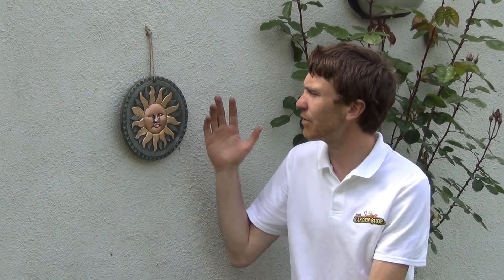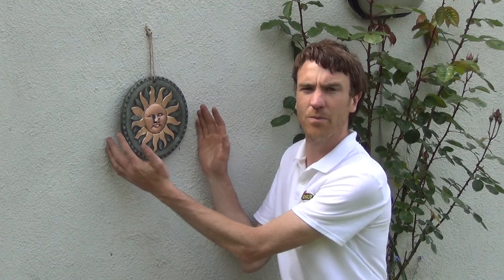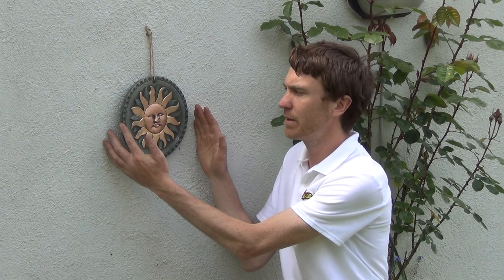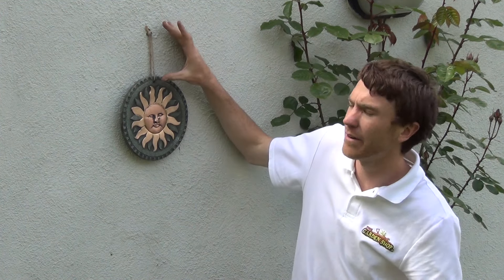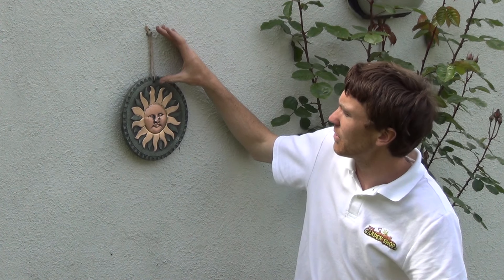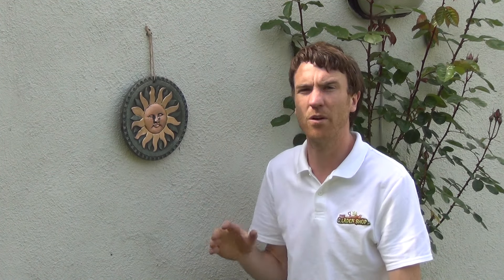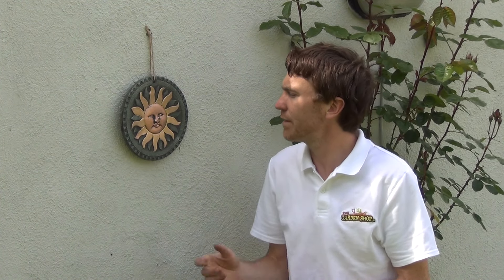Terracotta Sun Garden Wall Art